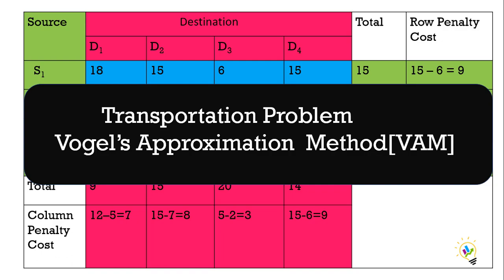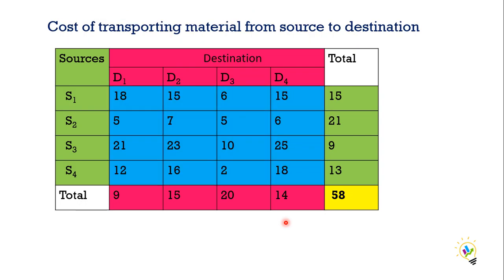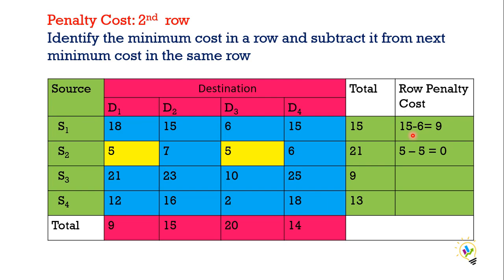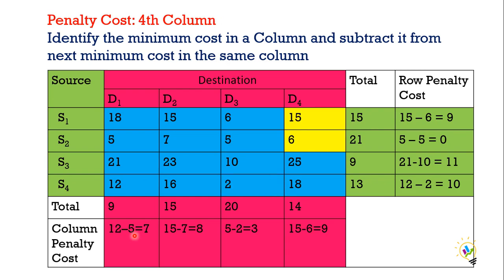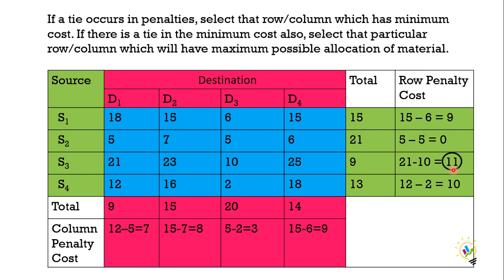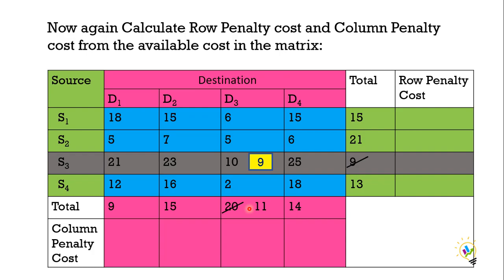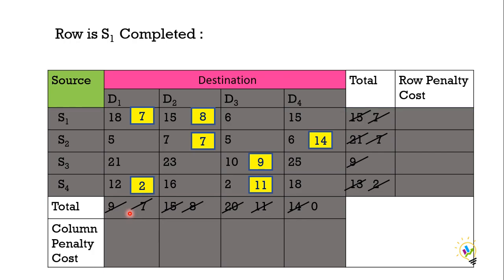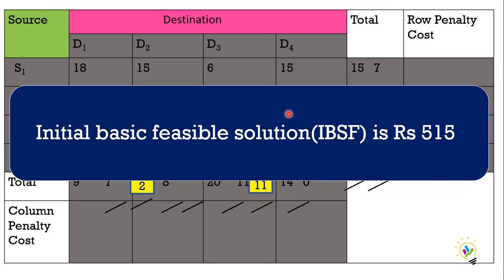VOGEL'S APPROXIMATION METHOD (VAM) - Transportation Problem with Solved Problem by G N Satish Kumar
Transportation Problem [Vogel's Approximation Method] with example by G N Satish Kumar

In this video, I have explained solving Transportation problem using Vogel’s Approximation Method in a simple and easy way. This video is a part of “Operations Research” series.
The main aim of this series of videos is to make clear the fundamentals of Operation Research and its techniques used in different fields of Interest. I hope these videos will be useful for the students as well as for the professionals in their respective fields of Interest. Students of Mathematics, Statistics, Operations Research, Engineering, Economics and Management whose course of study include some or all the topics presented in these videos will be benefited.
I have used the graphic in this video to make the subject interesting.
This video is a part of “Operations Research” series.

In this series, I have explained the following topics

►LPP using the Simplex method: How to solve LPP using the Simplex Method in an easy way?

1. Introduction to Operation Research.
2. Linear and Non-Linear Integer, Goal and Dynamic Programming Problems
3. Linear Programming Problems [LPP] LPP Mathematical Model
4. Formulation of LPP, Assumptions underlying LPP
5. LPP Graphical Method Introduction
 6. LPP Graphical Method Extreme endpoint method
7. LPP Graphical Method Iso-Profit line method
8. LPP Simplex Method Introduction
9. LPP using Simplex Method Maximization case
10. LPP using Simplex Method Minimization Case
11. Dual formulation Problems
12. LPP Big M Method
13. Two-Phase Simplex Method
14. Degeneracy Problem in Simplex Method
15. Sensitivity Analysis
16. Transportation Problems Mathematical model
17. IBFS using Northwest Corner Method
18. Least Cost Method [LCM] in Transportation problems
19. Vogel’s Approximation Method [VAM]
20. MODI U V Method for Optimality test
21. Assignment Problems [AP]
22. Unbalanced AP